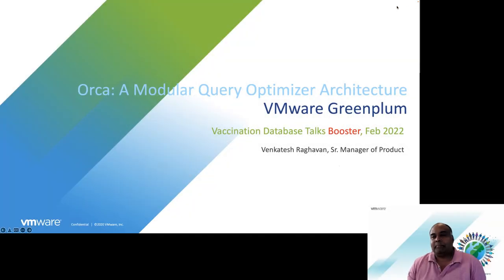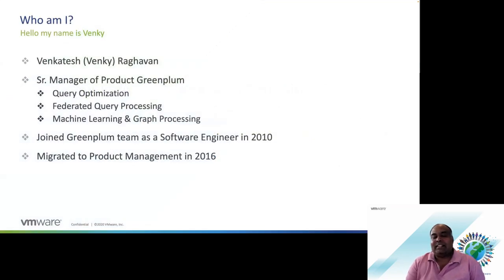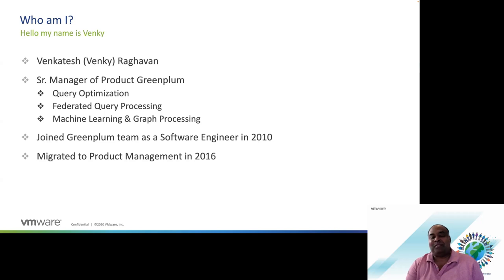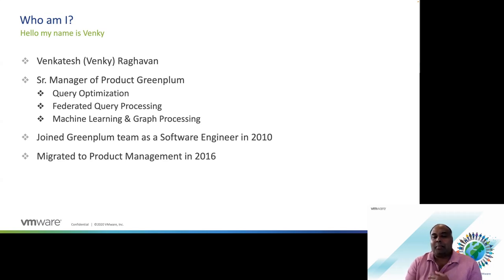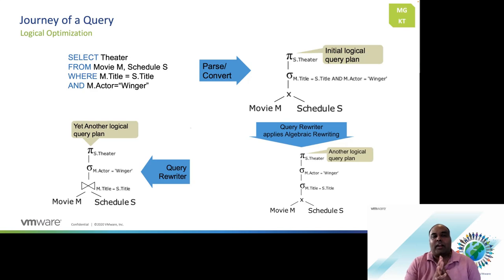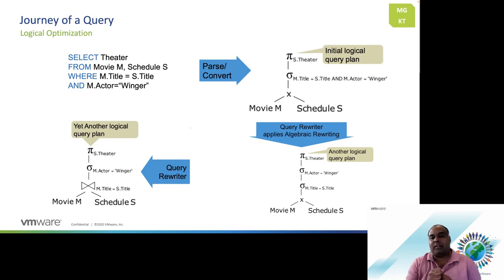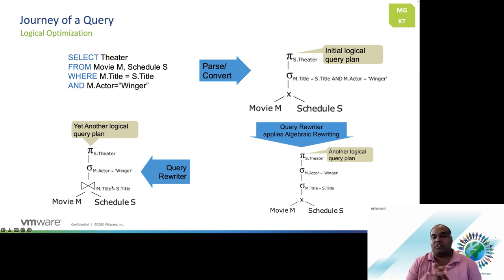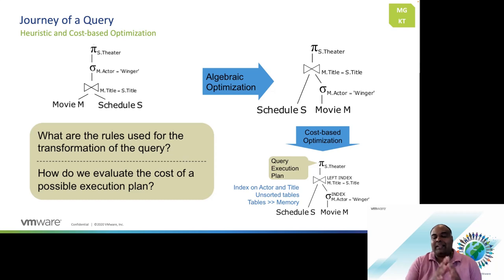Orca: A Modular Query Optimizer Architecture for VMware Greenplum (Venkatesh Raghavan)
CMU Database Group - Vaccination Database Tech Talks - Booster (2022)
Speakers: Venkatesh Raghavan (VMWare Greenplum)
February 21, 2022